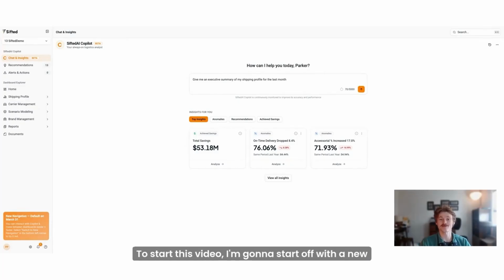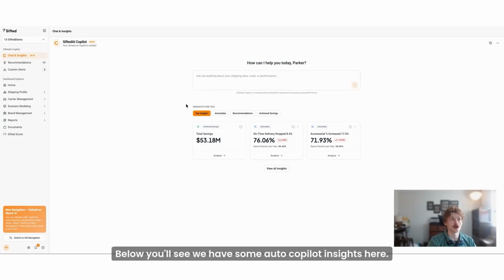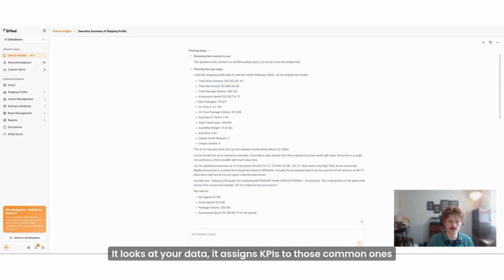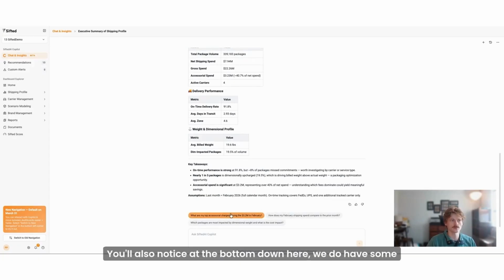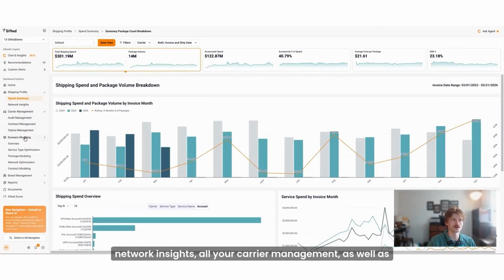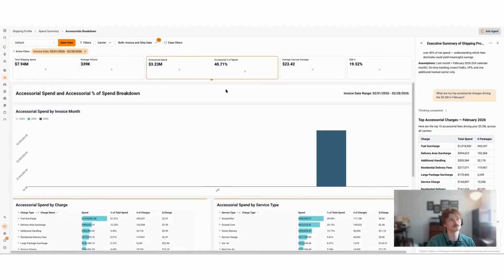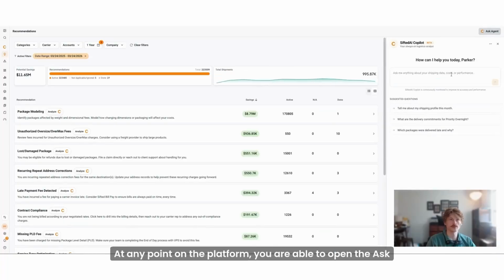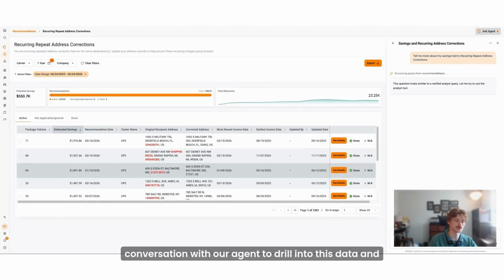Inside SiftedAI | Use Case #1: Executive Shipping Summary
(This video references “SiftedAI Copilot,” which is now simply "SiftedAI.")

Welcome to Inside SiftedAI, a video series where we break down ways to use the platform to do the work for you.

In this first episode, Parker Pruitt (AI Systems Engineer at Sifted) walks through how to navigate the platform and start using SiftedAI to uncover insights faster.

In this video, you’ll learn how to:

1. Navigate the new Sifted experience (rolling out as default on March 31)
2. Ask SiftedAI for an executive summary of your shipping performance
3. Understand key KPIs like spend, volume, and delivery performance
4. Drill into accessorial charges and cost drivers
5. Move seamlessly between AI insights and reporting
6. Analyze recommendations and uncover savings opportunities

00:00 Introduction to Inside SiftedAI
00:18 New Navigation Experience Overview
01:05 Use Case: Executive Summary of Shipping Data
02:05 Understanding KPIs and Key Insights
02:50 Follow-Up Questions & Deeper Analysis
03:20 Navigating Reports (Spend Summary & Sidebar)
04:10 Comparing Data & Accessorial Breakdown